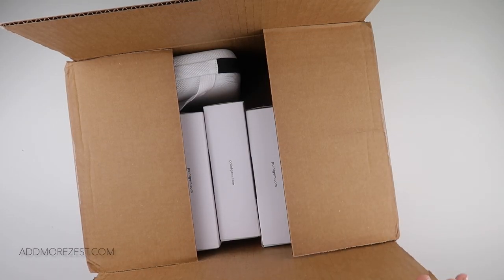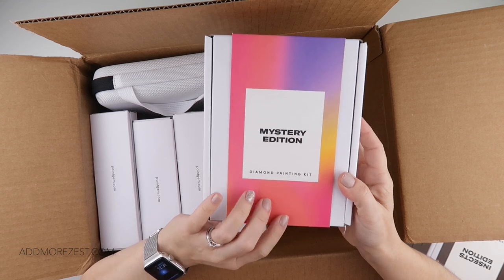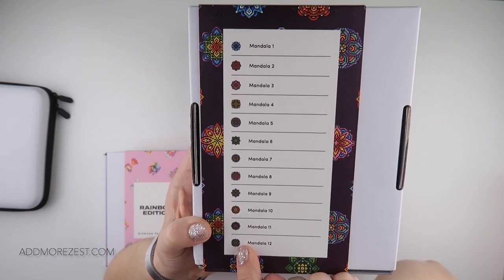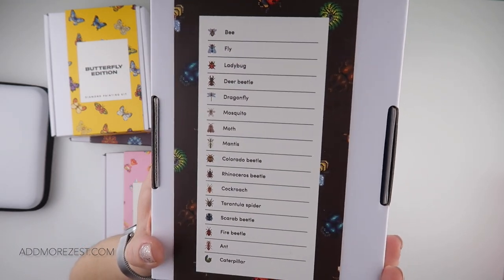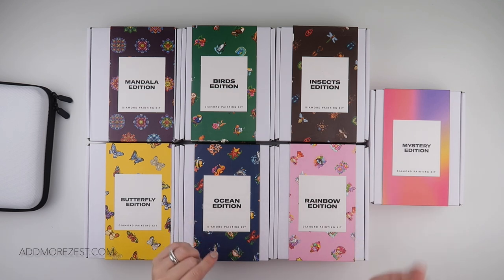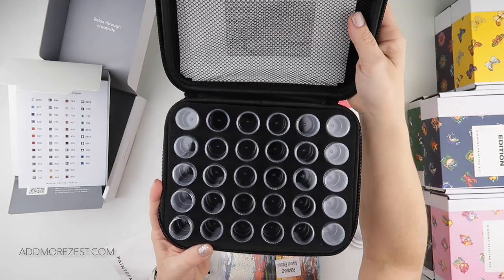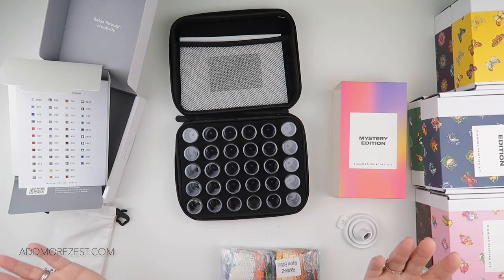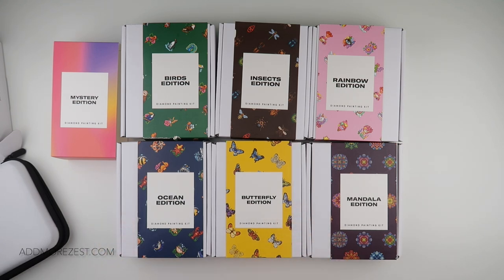Diamond Painting Unboxing | NEW Designs PaintGem Mini Kits